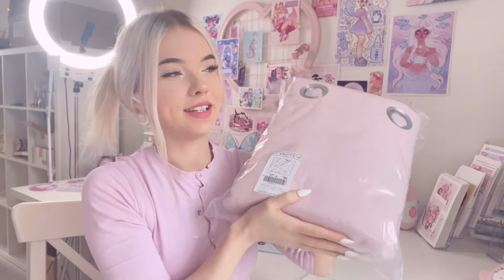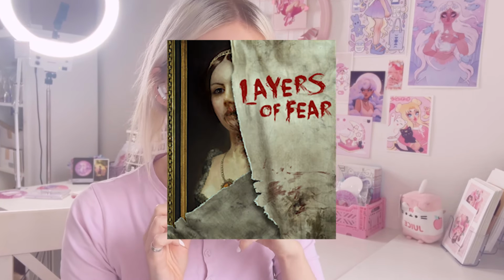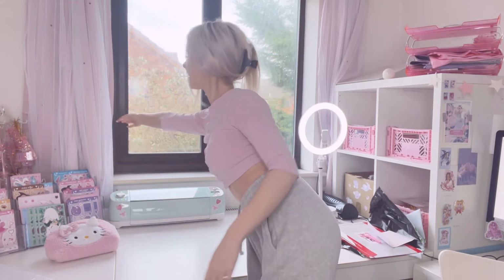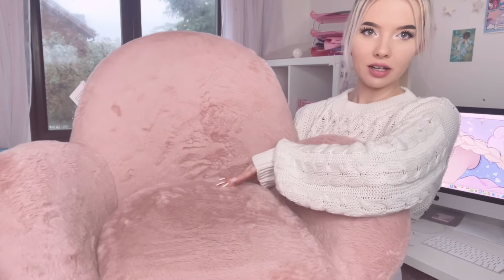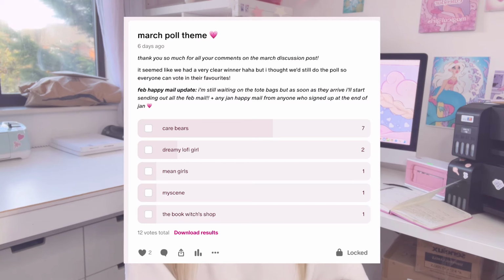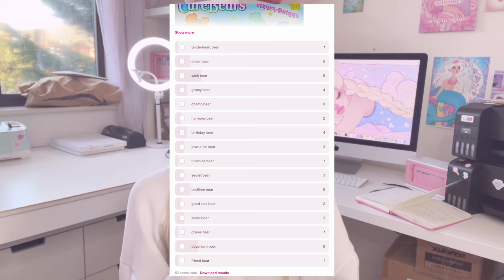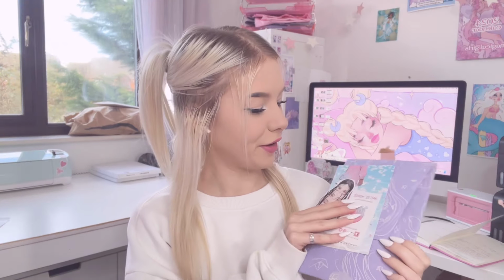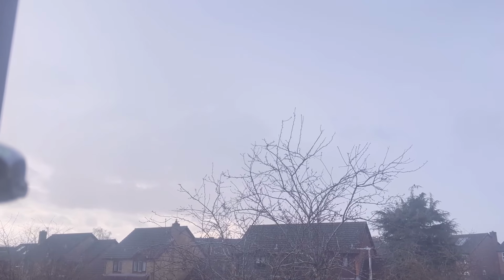studio vlog 050 ♡ work with me packing orders, unboxing new supplies and having an emotional chat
today we are back in the studio for another relaxing order packing vlog to package up lots of etsy and shop orders together! come work with me to pack up all my shop orders in this work with me studio vlog. unbox supplies with me, have an emotional chat about the reality of having a small business. join me in this busy order day packing vlog!

♡ open me ♡

hii friends! ʕ •ᴥ•ʔ

thank you for joining my studio vlog today i hope you enjoy all the behind the scenes of my art business!

my links! ♡

shop on my brand new website and get £5 off when you join the mailing list!

check out my etsy shop where i sell prints, stickers, sticker packs, sticker sheets, procreate brush packs, washi tapes, colouring books, art books, oracle cards.

♡ chapters:
0:00 - intro
0:23 - catch up chat
6:24 - opening happy mail stickers and putting up new curtains
7:37 - prepping the art studio, drawing and order prep
9:22 - packing orders
11:19 - catch up chat
13:26 - unboxing new office chair!
15:00 - order prep
16:16 - packing orders
18:24 - emotional chat and catch up
32:17 - order prep
32:36 - packing orders